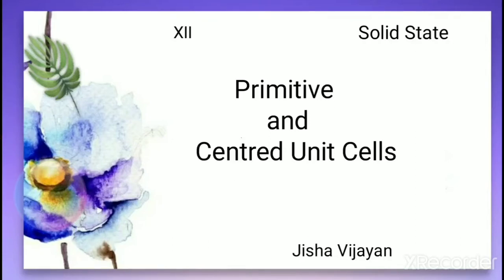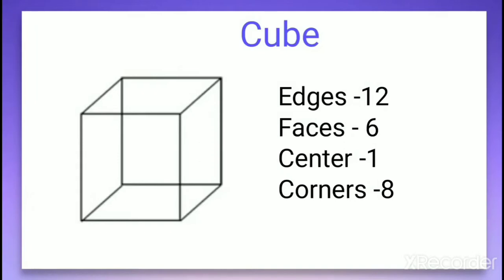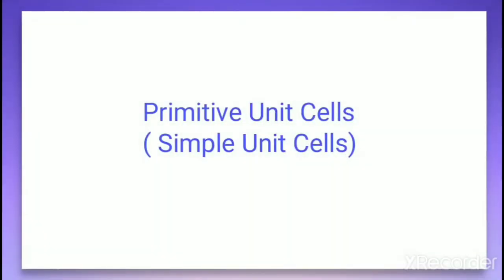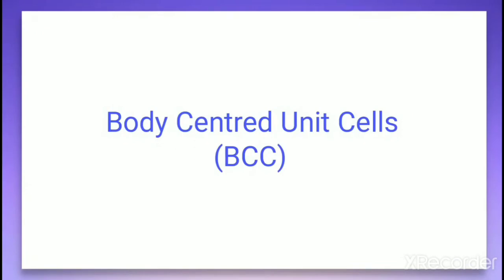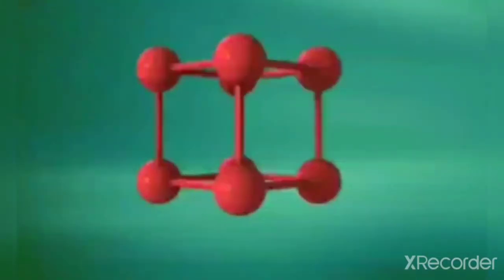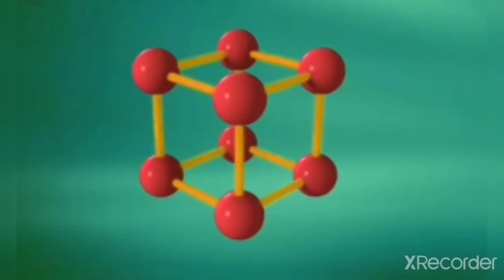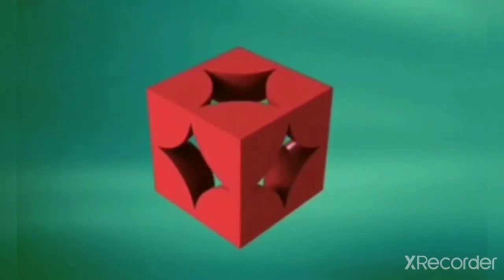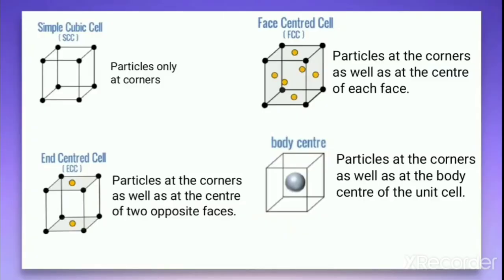12std, Primitive and Centred Unit Cells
Solid State, 12std, CBSE